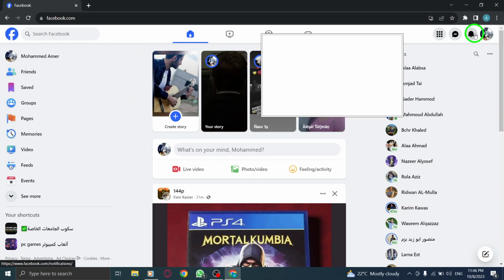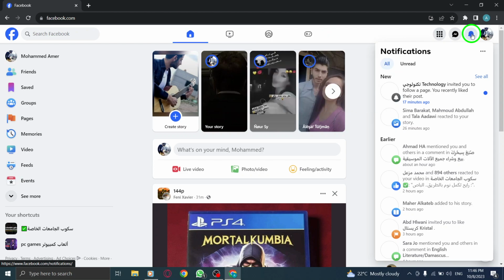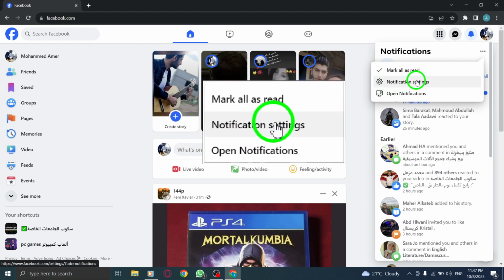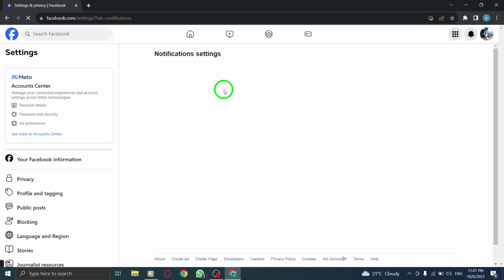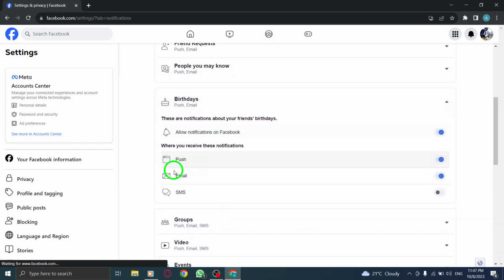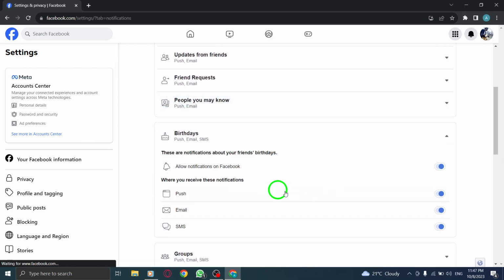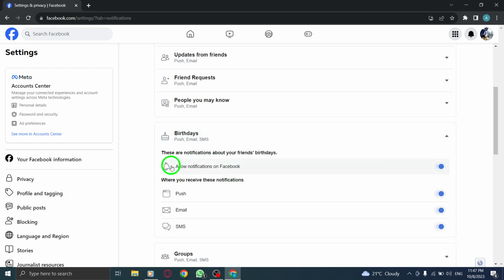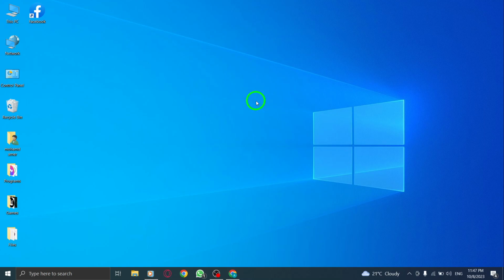How to Receive Notifications by SMS for Birthdays in Facebook on PC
In this YouTube video, we will guide you through the steps to receive SMS notifications for birthdays on Facebook, directly from your PC. Follow these simple steps:

1. Open Facebook.
2. Click on the notification icon from the top right corner.
3. Click on the three dots.
4. Click on Notification settings.
5. Click on Birthdays to open it.
6. Toggle on the switch next to SMS (make sure you toggle on the switch next to Allow notifications on Facebook under These are notifications about your friends' birthdays first).

By following these steps, you can ensure that you never miss wishing your loved ones a happy birthday on Facebook. Stay updated and never miss a birthday with Facebook SMS notifications on your PC.